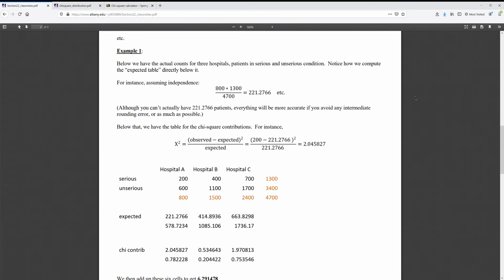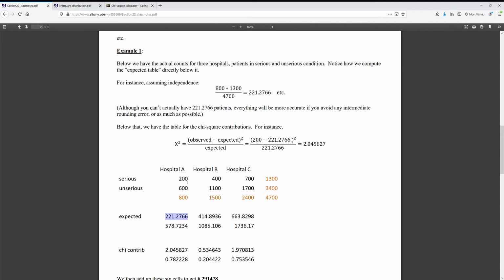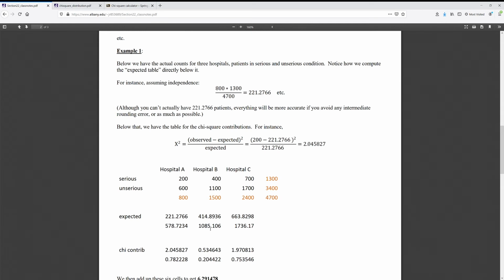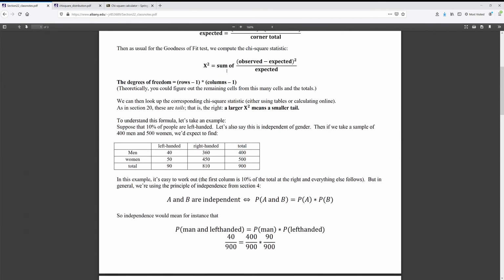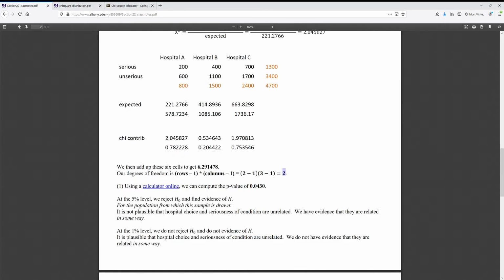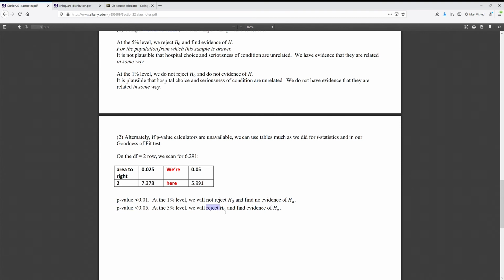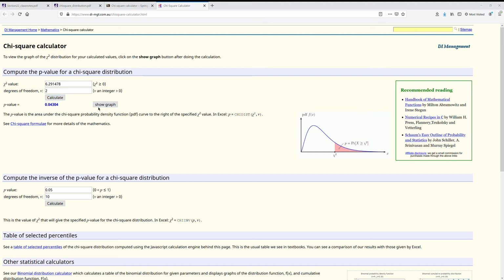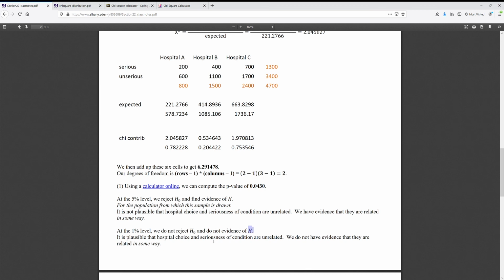section 22 part2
Section 22: Chi-square Test for Independence (2/2)